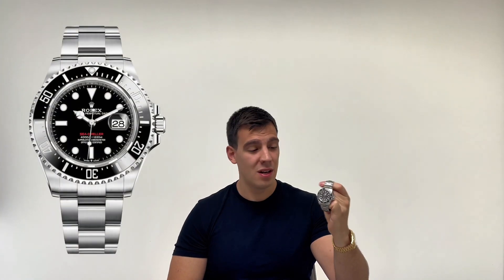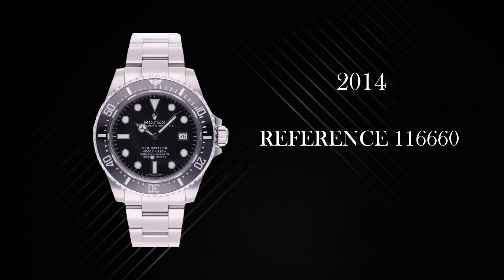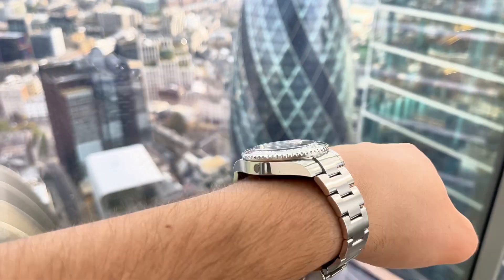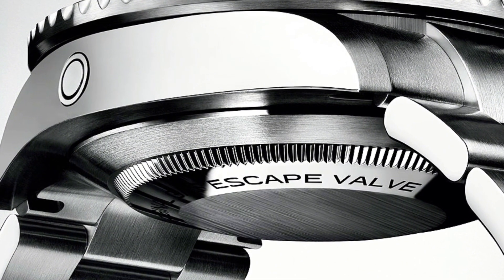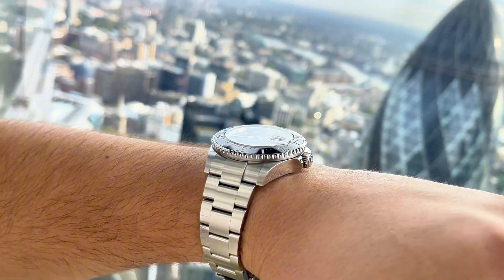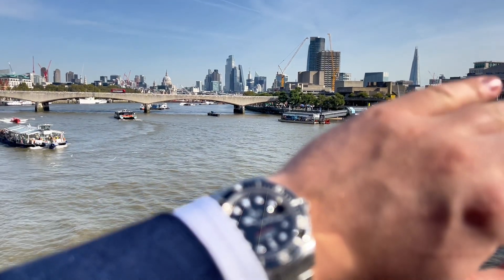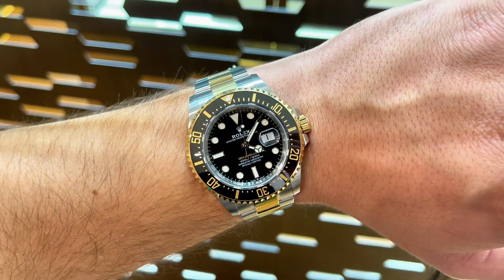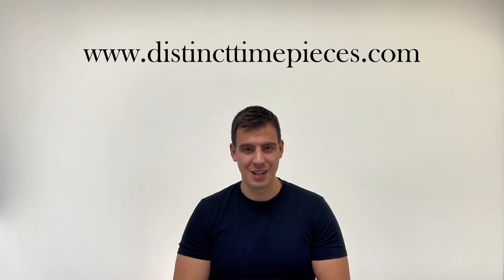Rolex Sea-Dweller Watch Review | 50th Anniversary (126600)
The Sea-Dweller is a true tool watch with a rich heritage. This review gives you a clear overview of the history of this model, dives into the details of the watch and covers pricing, availability and social perceptions. Controversial topics about this watch are covered and honest impressions are shared to conclude the review.

Brand: Rolex
Model: Sea-Dweller
Reference: 126600
Case: 43mm
Lug-to-lug:
Case thickness:
Waterproof: 1,220m / 4000ft
Material: Oystersteel
Dial: Intense black with Chromalight display
Movement: Calibre 3235 Automatic Self-Winding
Power reserve: 70 hours
Precision: -2 +2 seconds / day
Oscillator: Paramagnetic blue Parachrom hair-spring, high performance Paraflex shock absorbers
Retail price: €13,250 | £11,150 | $13,250

Let me know what you think about the Rolex Sea-Dweller 126600 in the comments!